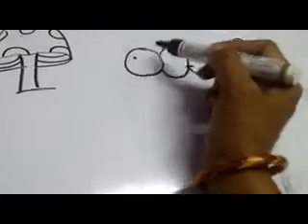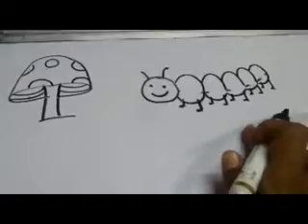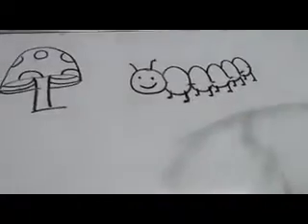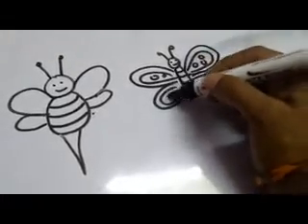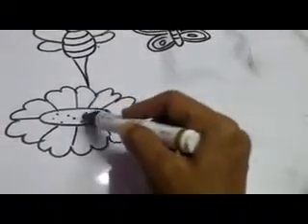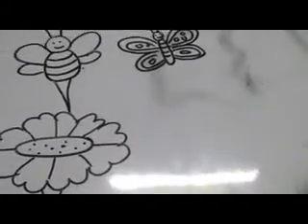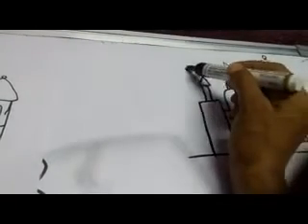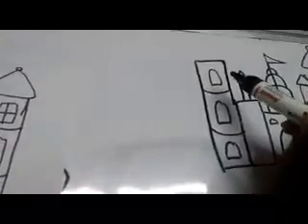Class 3 Art Activity lesson 3